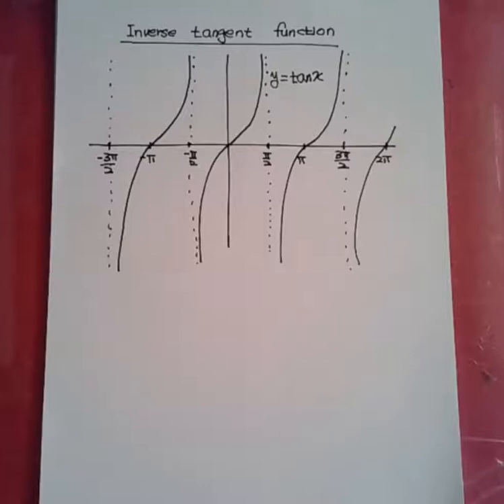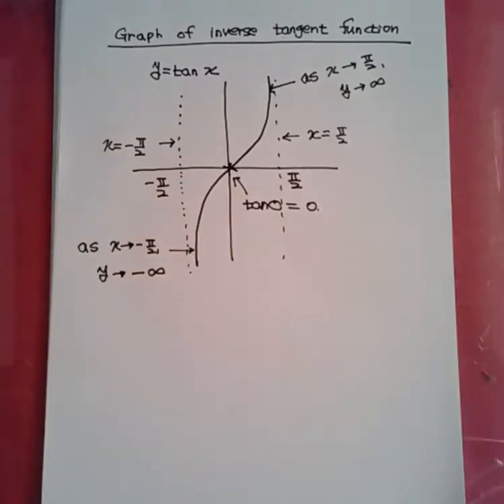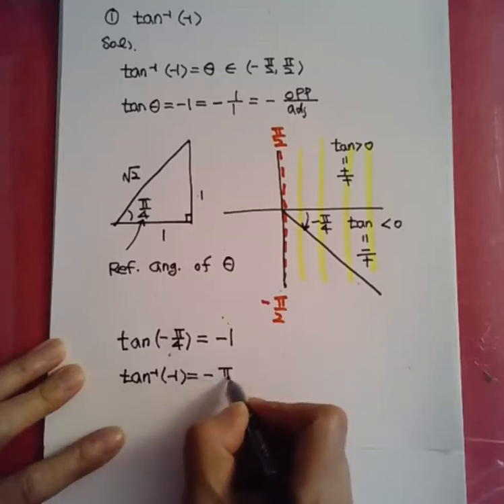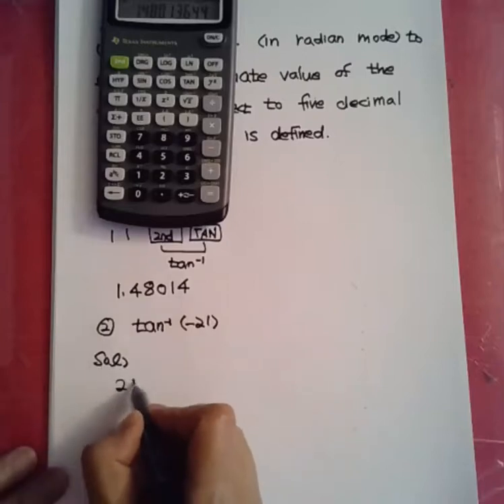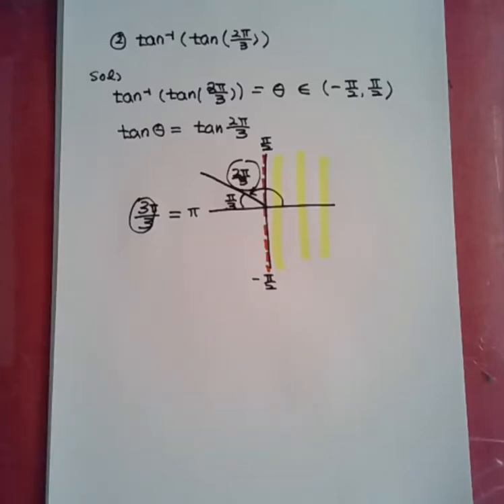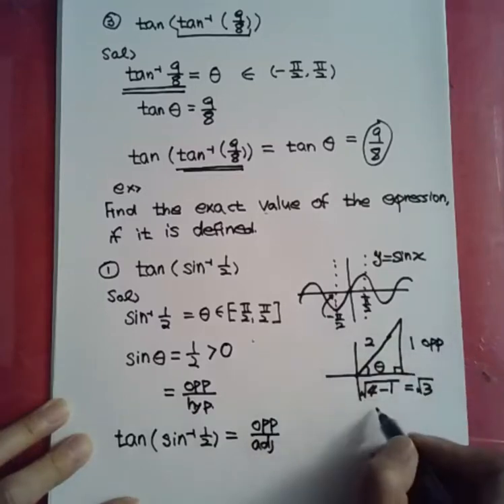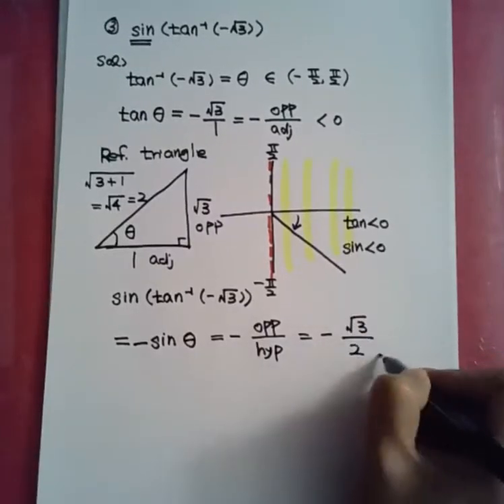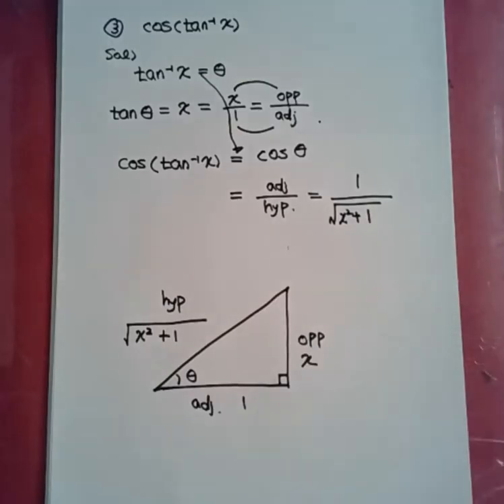Stewart 5p5 Inverse Tangent Function